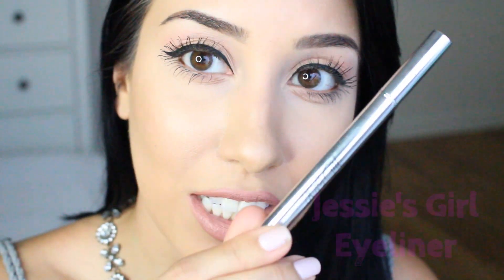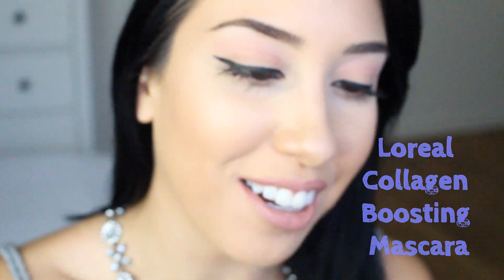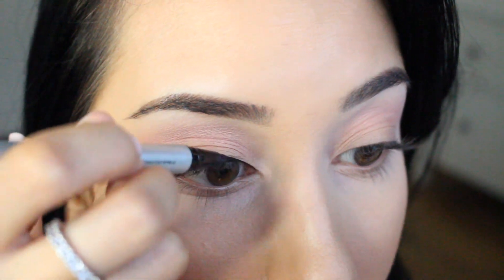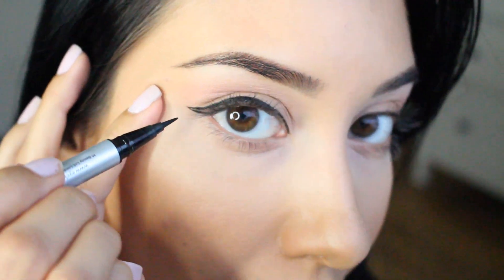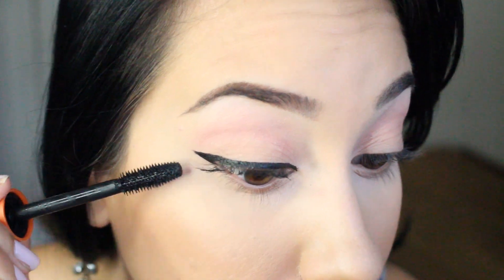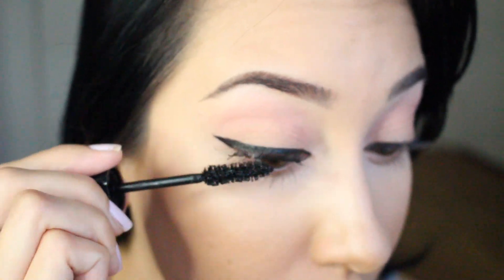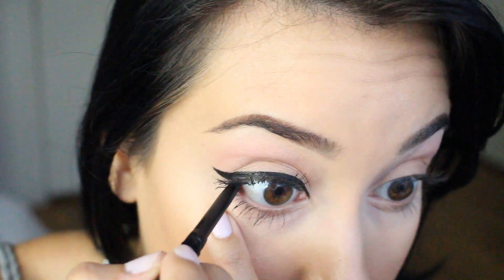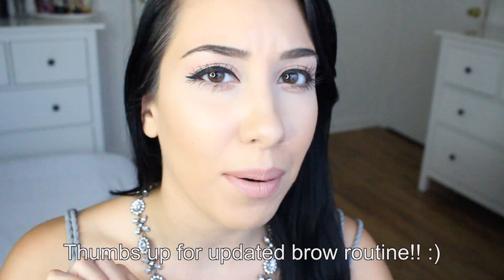My Beauty TRICKS: False Looking Lashes & How I Do My Liquid Liner ♥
Heres my everyday lash & liner routine!! As you can see- it makes a HUGE difference :)

Thumbs up this video for an updated eyebrow routine!!!

Products used:
Eyeko Eyeliner
Physicians Formula Eye Booster Liner & Serum
Jessie's Girl Eyeliner
Covergirl Lash Blast Volume Mascara
Loreal Collagen Boosting Mascara
Eyeko Eyelash Curler

Whats your MUST HAVE masacara or mascara combo?!
I would love to know!!!

♥♥♥♥ LINKS ♥♥♥♥